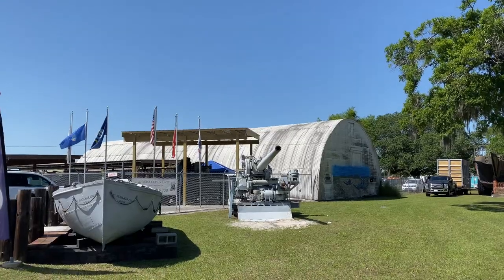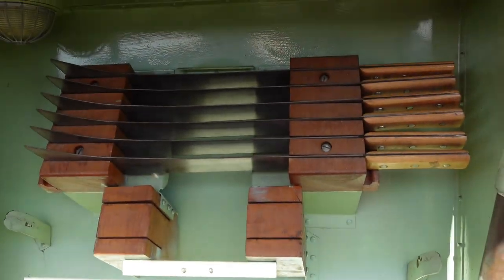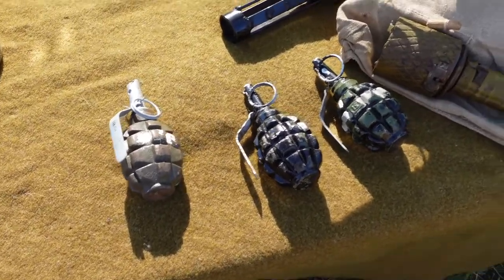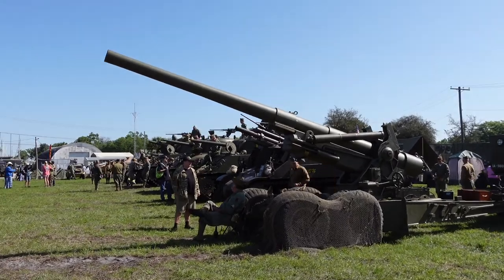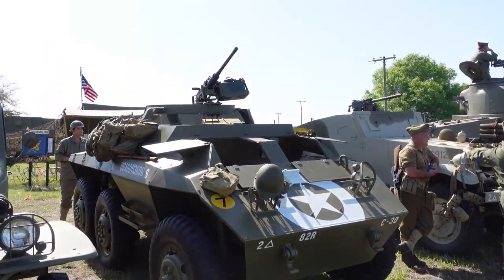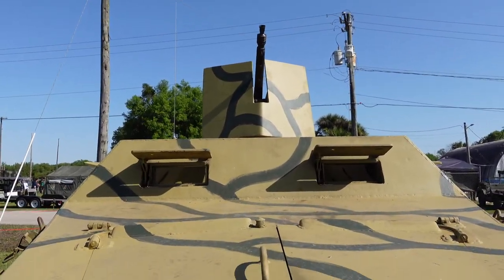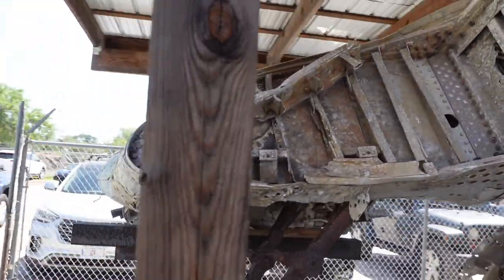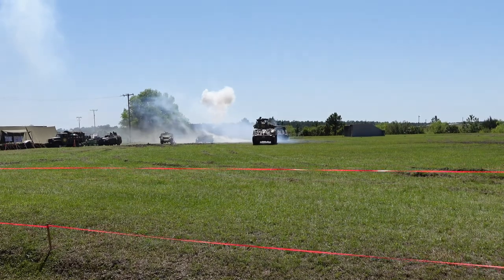WW2 Reenactment | Sherman Tanks & Battlefield Artifacts | Living History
The Winter Rally hosted by the Military Museum Of North Florida, was a living history event focused on World War 2 history. Sherman tanks, an M7 priest and a plethora of battlefield relics and memorabilia highlighted the event. The vehicles participated in a reenactment of the WW2 campaign in Sicily. It was an intense and amazing show!